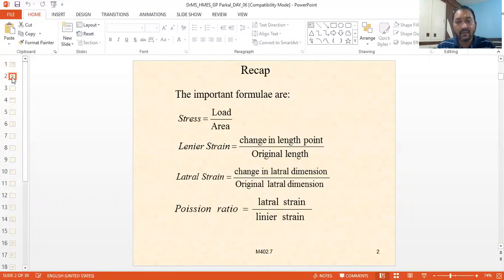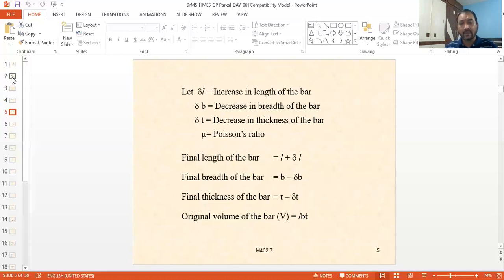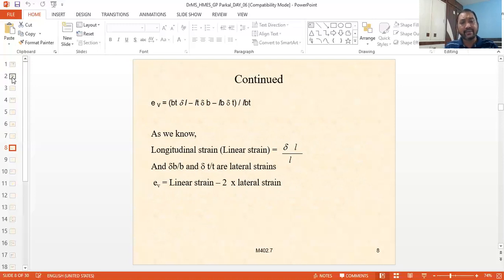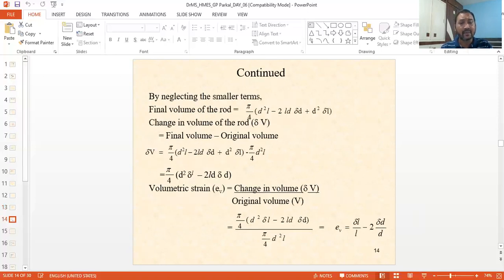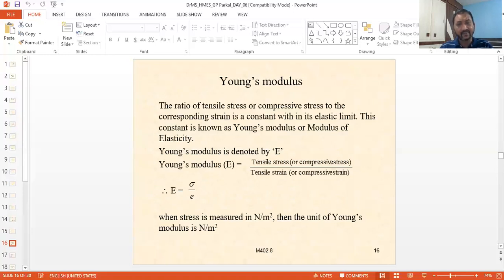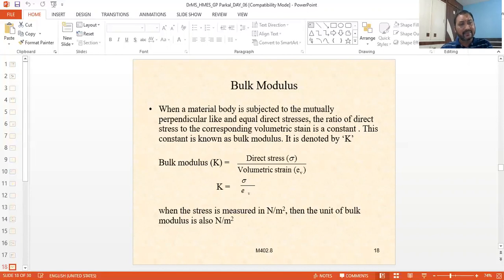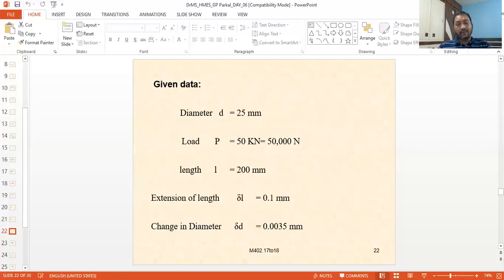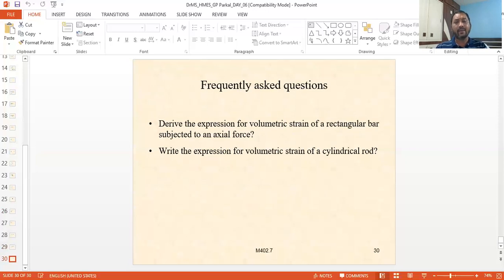Lesson on Simple Stresses and StrainsDr M SRINIVASULU HMES GP Parkal Day 06 Part# 06